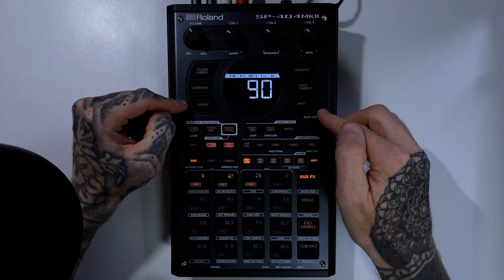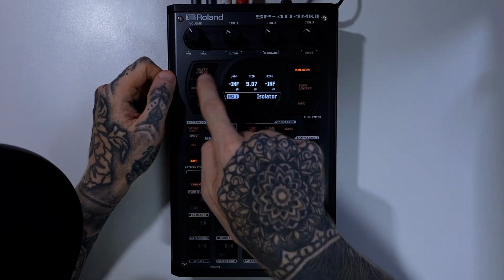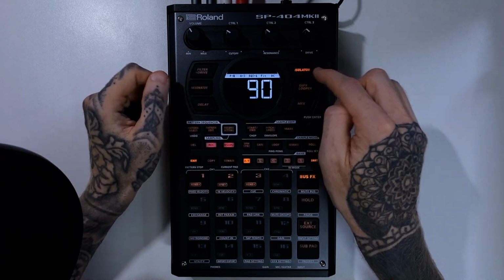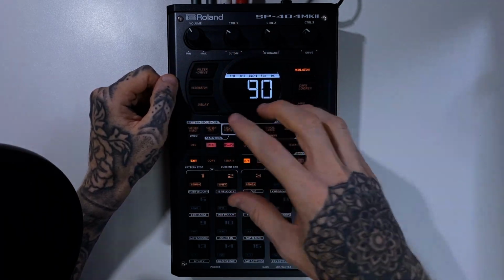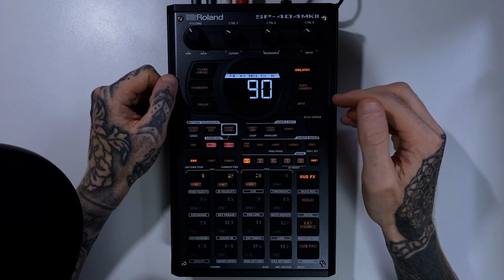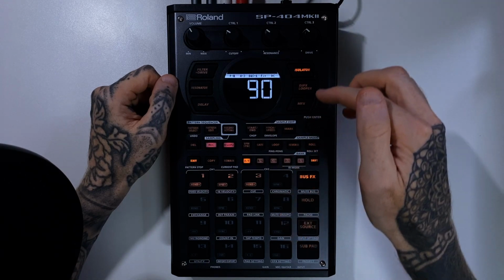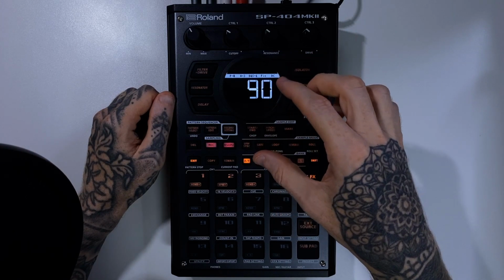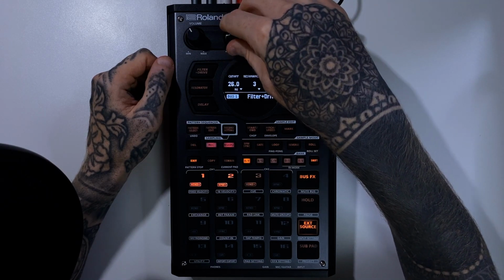SP-404 MKII - Tutorial Series EP-27 - The FX Overview By Nervouscook$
Welcome to episode 27 of this series exploring the Roland SP-404 MKII. In todays episode we take a general look at the FX available to us and how access and change the parameters. Enjoy